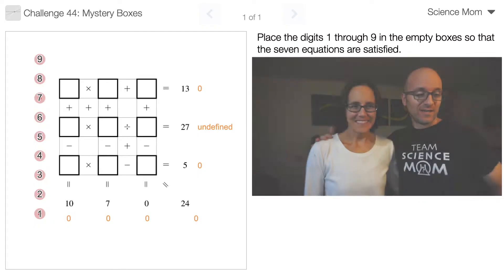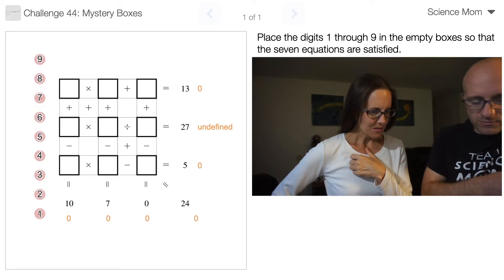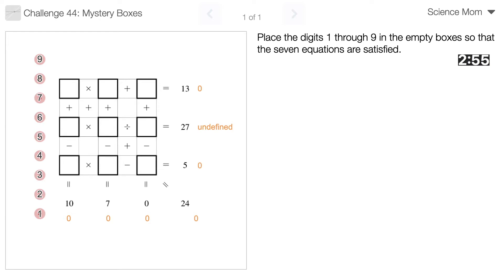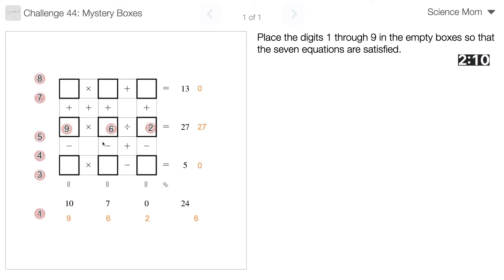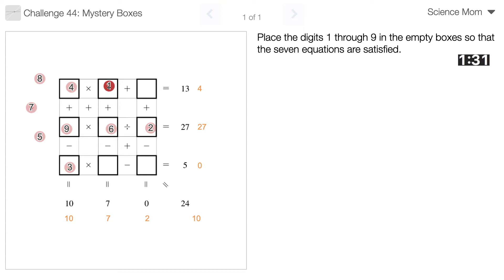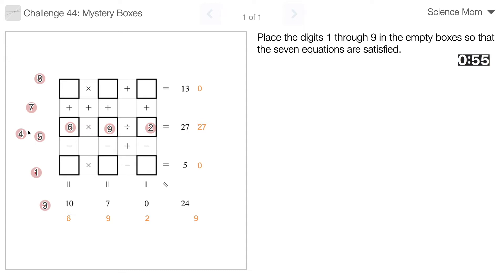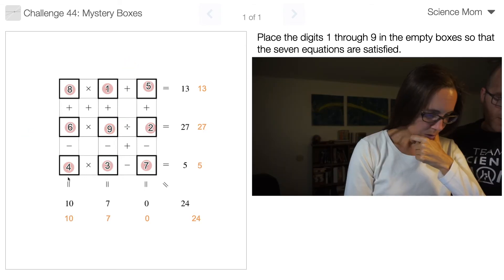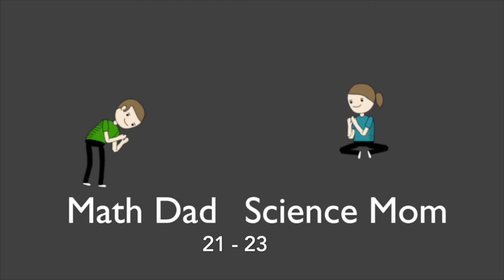Math Dad vs Science Mom 44: Mystery Boxes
Fill in the boxes with the digits 1-9 to make all the equations true.